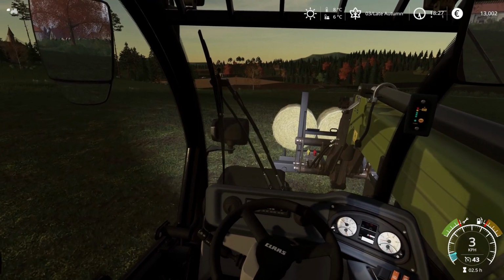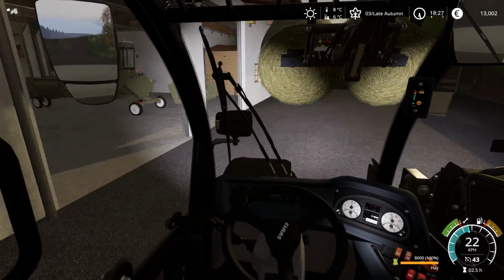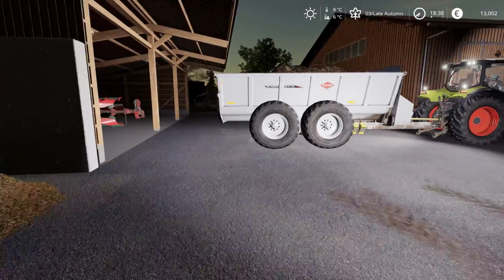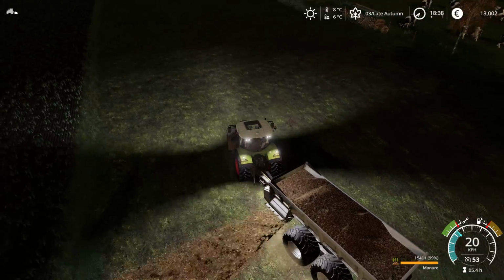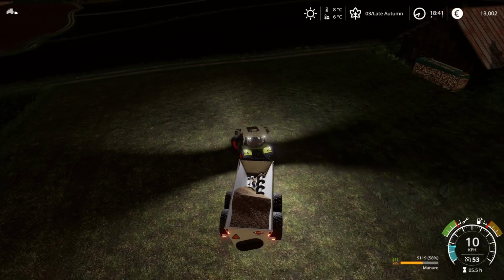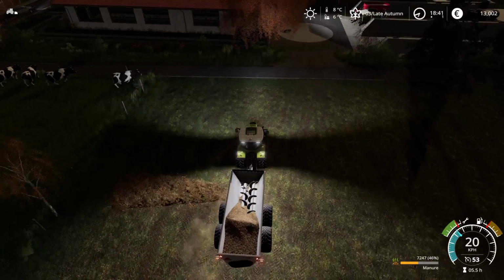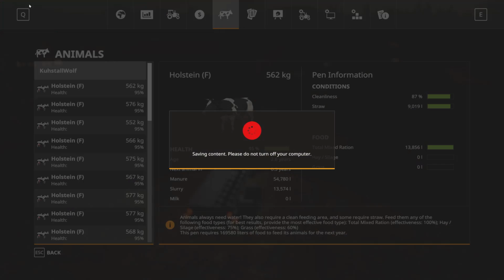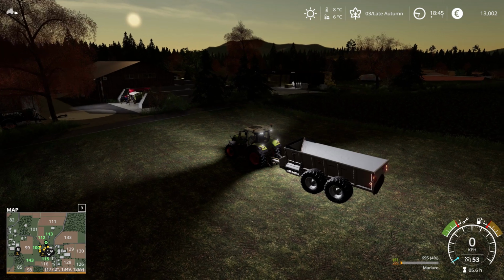FS19 - Ellerbach - EP.82 - Mucking Around